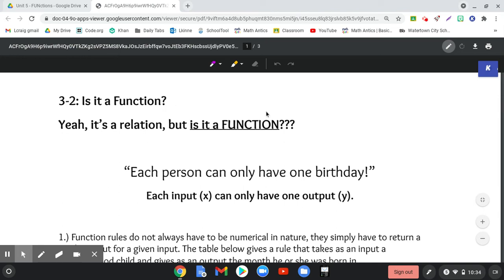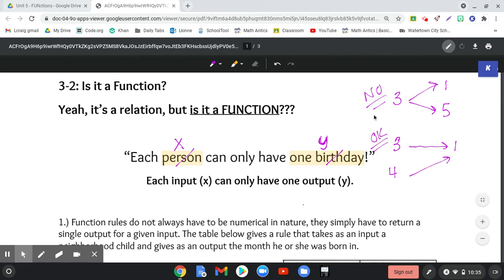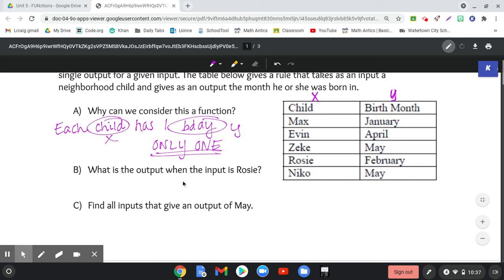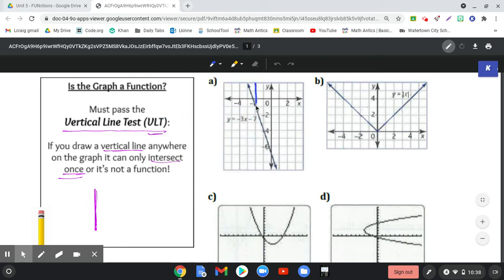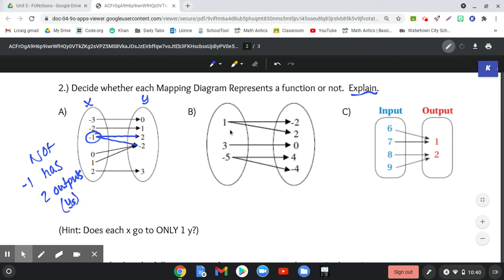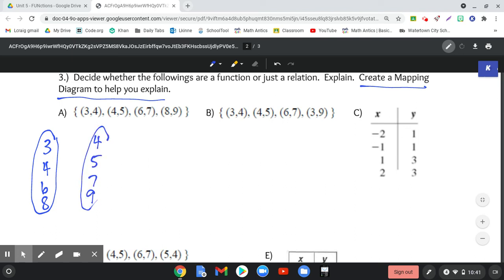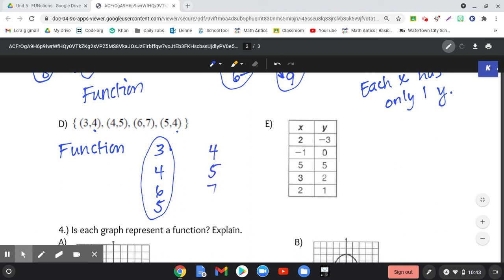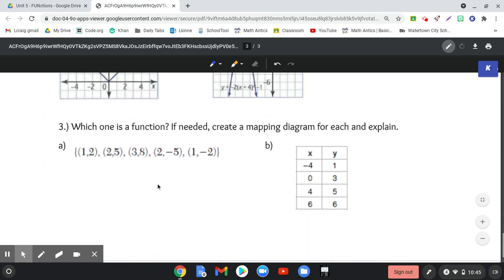Alg U5 Lesson 2 Notes